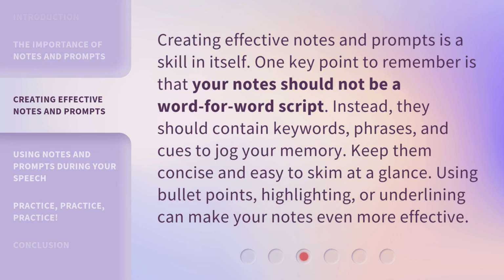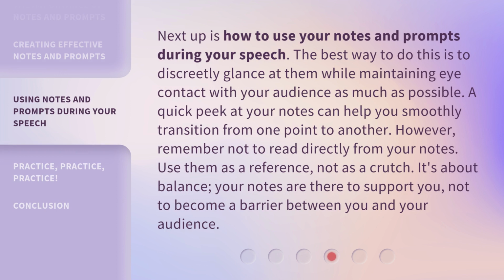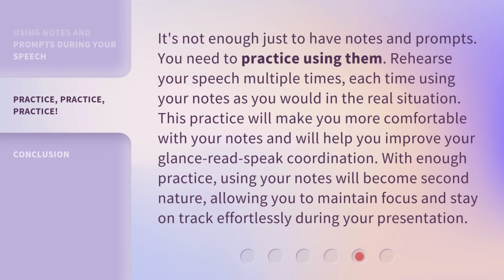Mastering Public Speaking: Maintaining Focus with Notes and Prompts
Mastering Public Speaking: Maintaining Focus with Notes and Prompts • Learn how to effectively use notes and prompts to maintain focus and deliver a clear and coherent presentation in this public speaking tutorial.

00:00 • Introduction - Mastering Public Speaking: Maintaining Focus with Notes and Prompts
00:39 • The Importance of Notes and Prompts
01:12 • Creating Effective Notes and Prompts
01:40 • Using Notes and Prompts During Your Speech
02:16 • Practice, Practice, Practice!